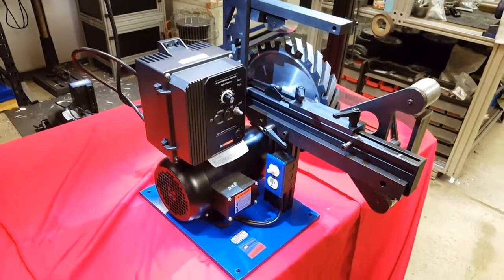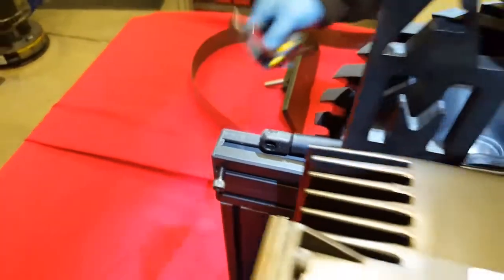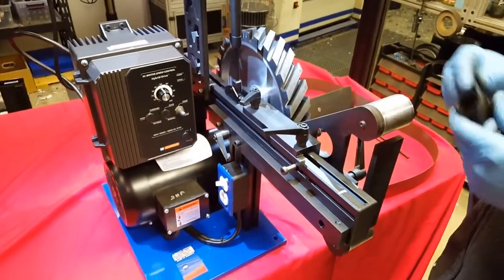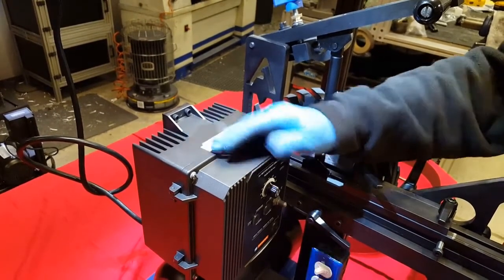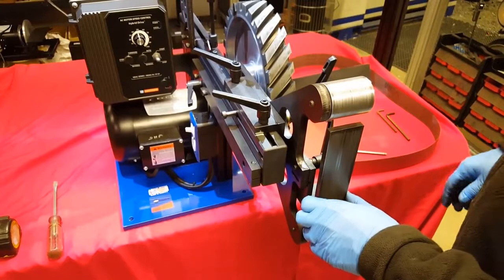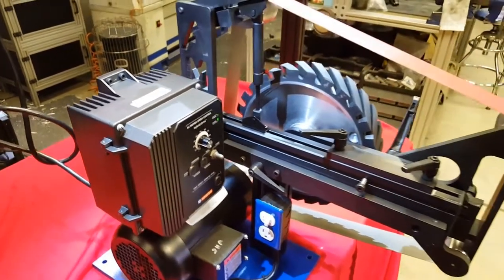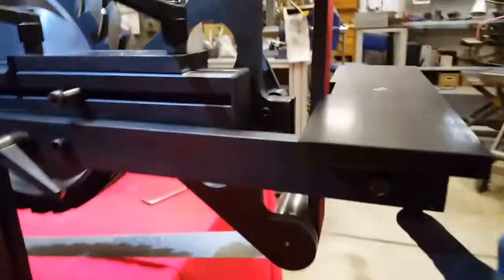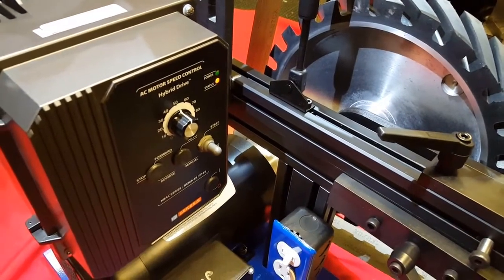AMK 77 Setup